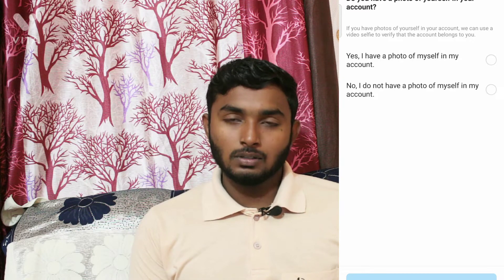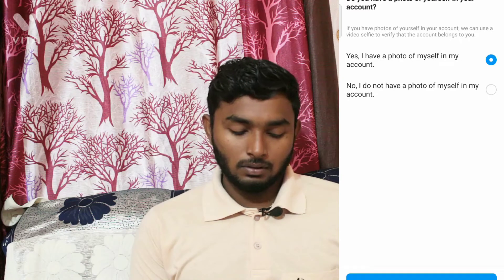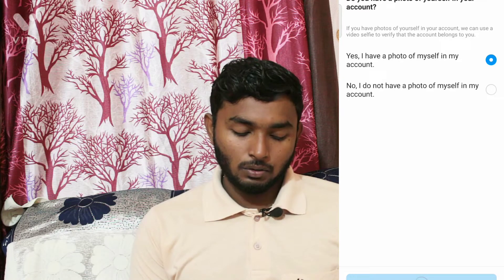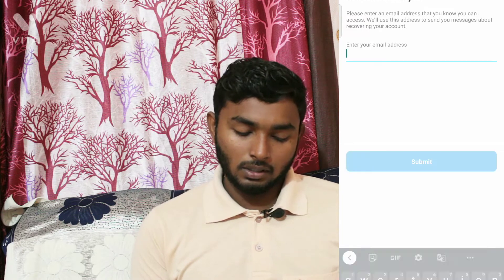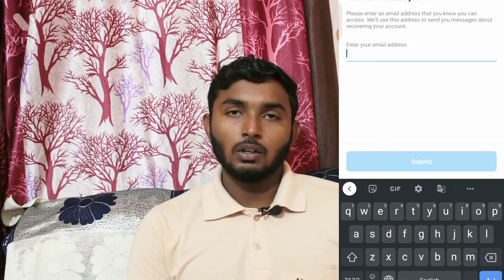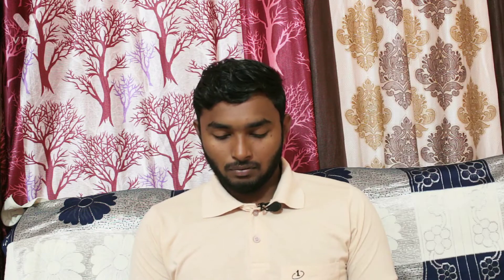How to Recovery your Instagram hacked account || Telugu || 2022 || Philip Tutorial 🔥